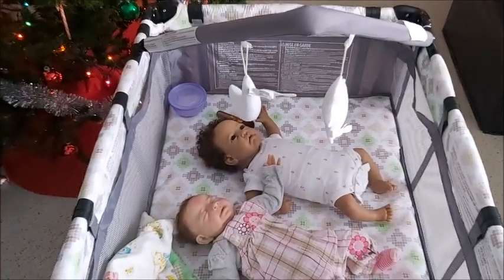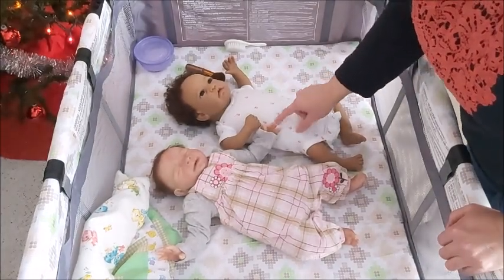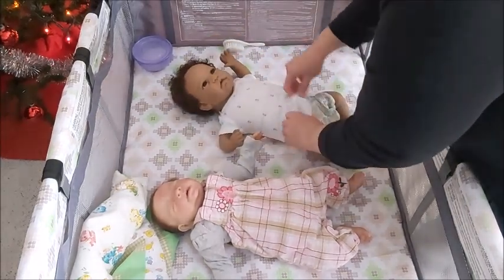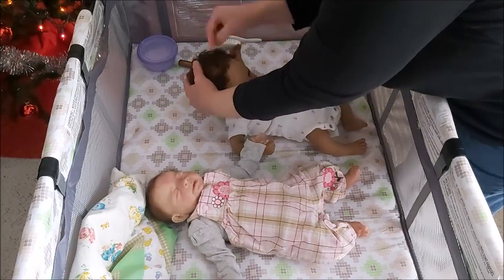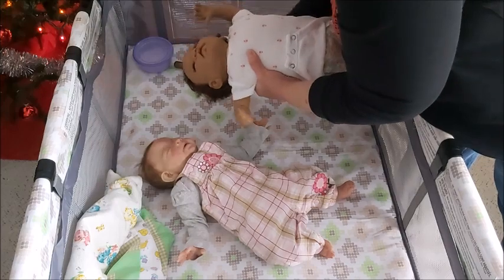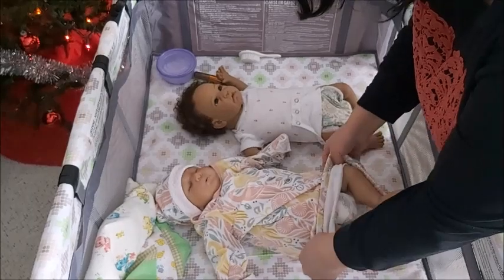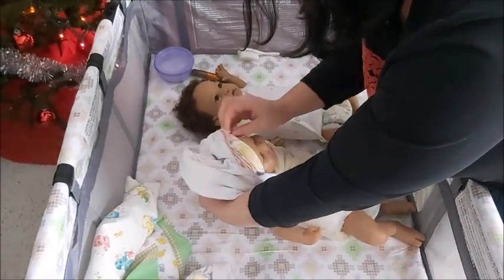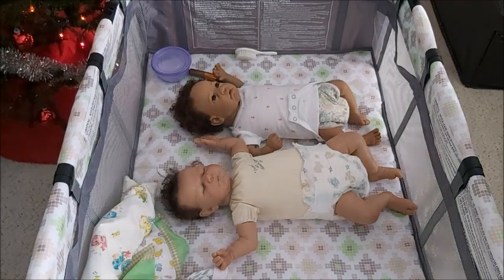❄💟🎀Ashton Drake Silicone Baby Doll -VS. Reborn Silicone Doll - My Thoughts and QUESTIONS FOR YOU...!